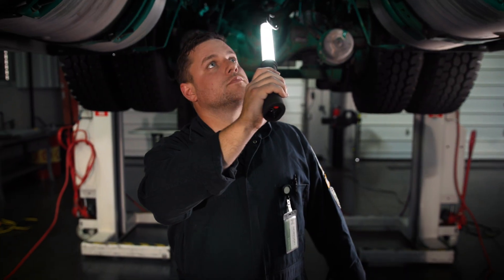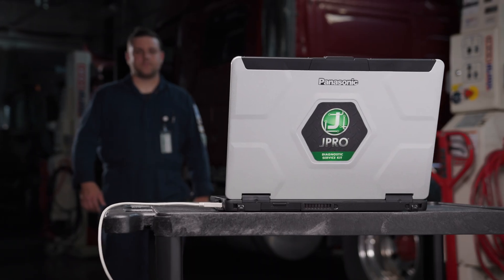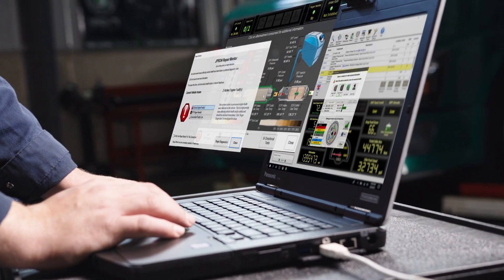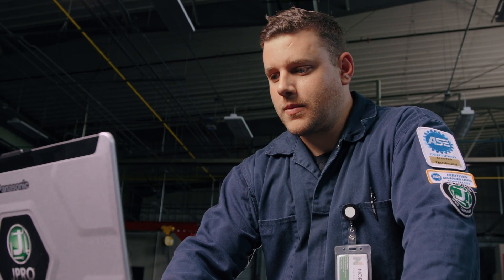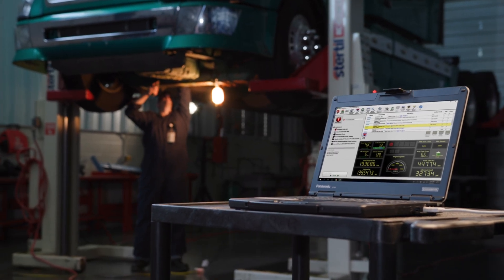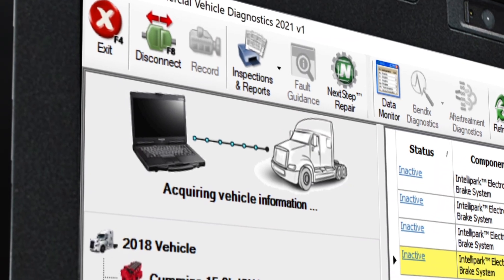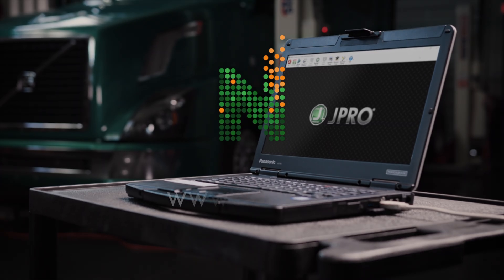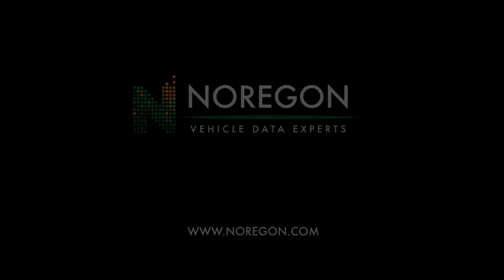JPRO Professional - User-Friendly Commercial Vehicle Diagnostics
JPRO Professional is an all makes and models diagnostic and repair tool that improves shop efficiency, helps fleets maximize uptime, and empowers technicians of all skill levels to manage complicated repairs with ease.